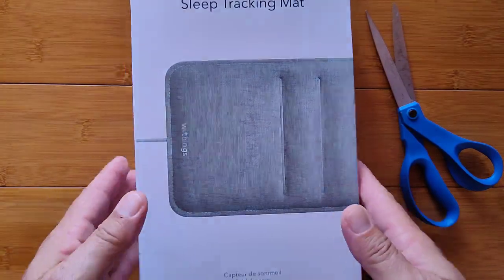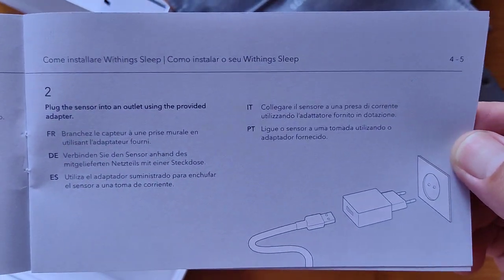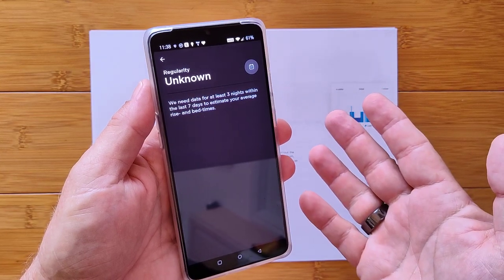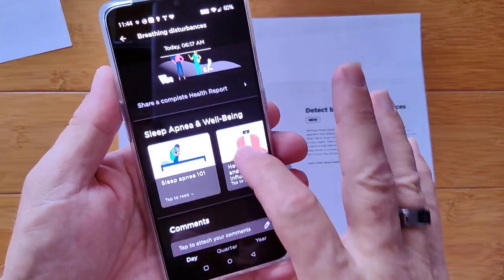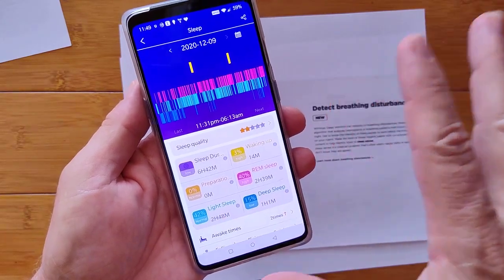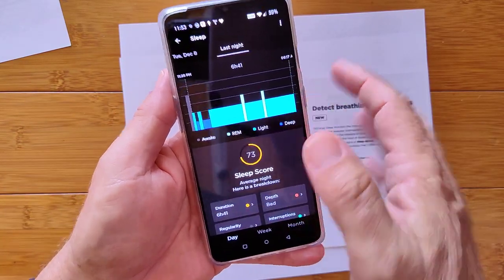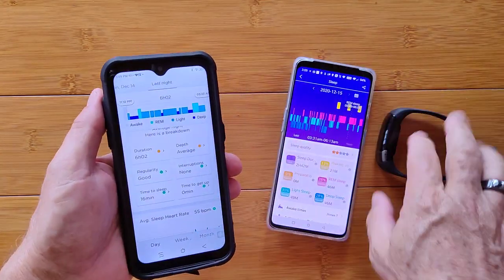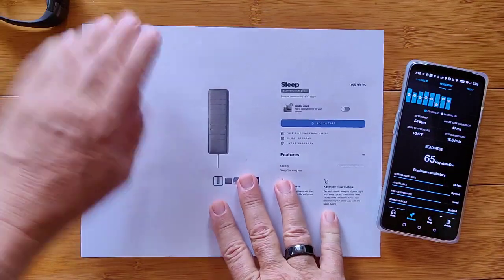WITHINGS "Sleep Tracking Mat" monitors sleep cycles, tracks heart rate, detects snoring over WiFi!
WITHINGS SLEEP Tracking Mat Buying Link (Amazon)

“Spovan Blade” is now also available as the “Bakeey H02” from Banggood

The products shown in this video have been provided by various sponsors. If you are interested in purchasing any of these devices, please use the links listed above. It will help us receive more cool stuff to review for you in the future. Thanks!

DECRIPTION:
Withings has rebranded and repurposed the original Nokia Sleep Tracking Mat and enhanced the matching tethering app to expand the capabilities of this touch-less body monitoring device. By simply sliding this mat under your bed, plugging it into a USB charger, connecting it to an Android or iPhone app, and connecting it to your WiFi router, you can walk away and leave it alone. Every night when you get into bed, it activates and starts tracking all kinds of stuff about you, from your breath rate to your snoring moments, your heart rate to your overall sleep score.Nightly results can be assessed over the Internet by logging into your account. This provides the flexibility to set up an elderly family member, for example, with a mat and keep daily tabs on them remotely, even from a different country.

Learn more about new technology wearables here: KronosBlade.com

Complete collection of sleep apnea monitoring devices reviewed on this channel

BIOMETRIC MEASUREMENT WARNING: Some of these device claims to produce and evaluate heart wave ECG data. The accuracy of the readings HAVE NOT BEEN VERIFIED and MAY NOT BE ACCURATE. As such, you are advised to proceed with caution and to *NOT* rely upon  readings from this or any similar devices for making decisions regarding your medical condition or health. Fitness/Health watches/bands offering biometric measurements such as heart rate, Blood Pressure, blood oxygen, fatigue, breath rate, etc., should be considered supplemental to seeking true and accurate readings taken under optimal conditions by trained professionals using accurate, calibrated equipment. If you feel concerned about your health, do not self-diagnose, especially from using inexpensive, uncalibrated non-medical wearable devices such as this one. Seek proper medical advice. Enjoy your new toy, but remember, it is a toy.

TinyURL.com/AndroidWatches